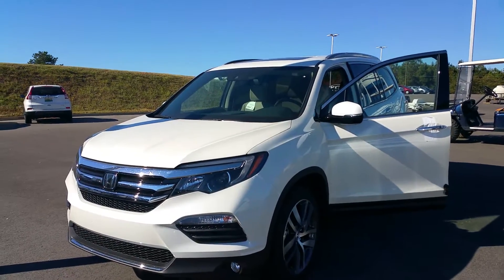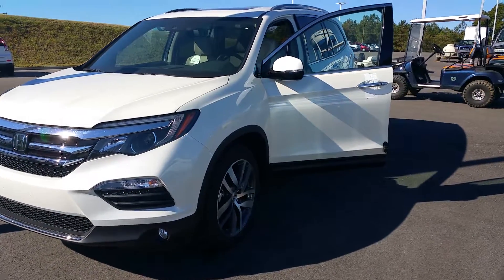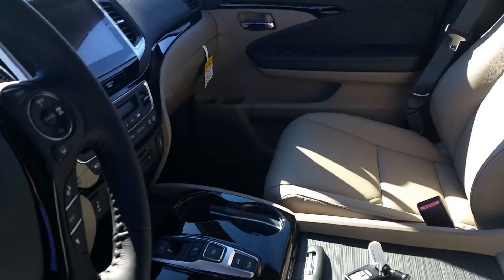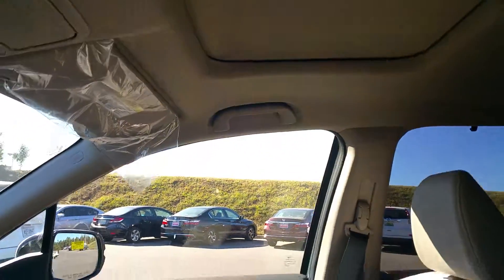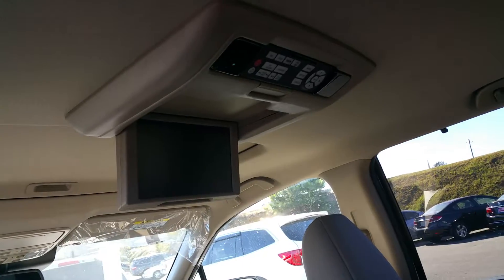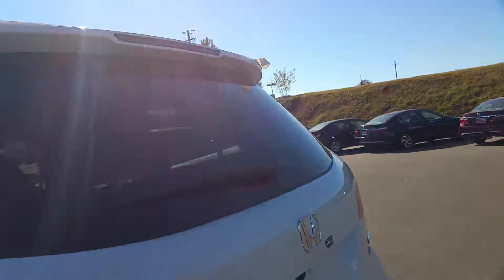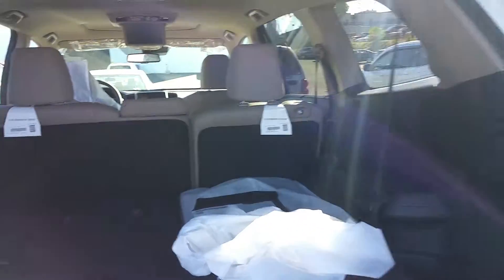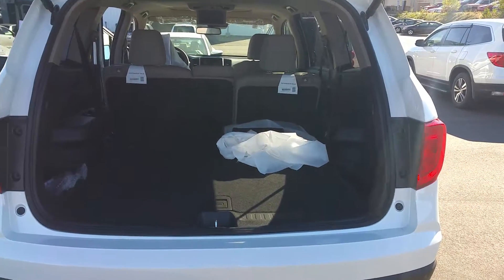2016 Honda Pilot RES/NAVI